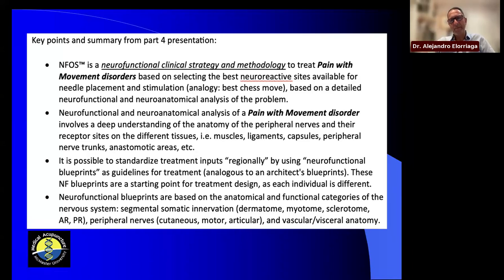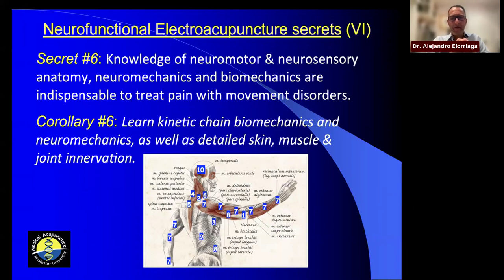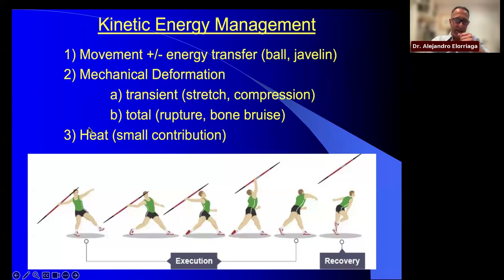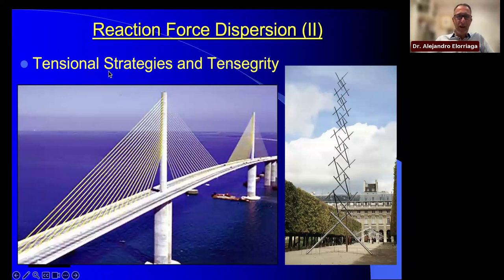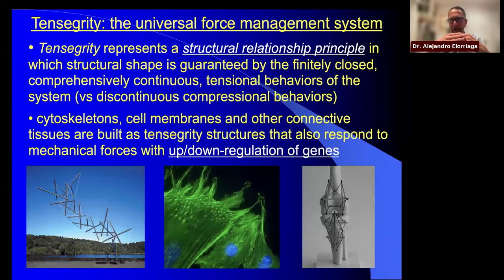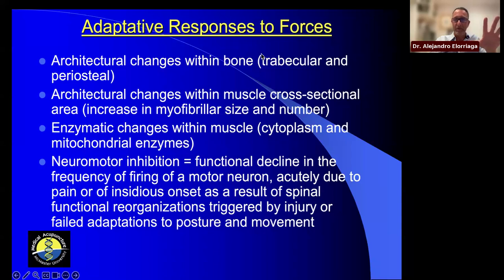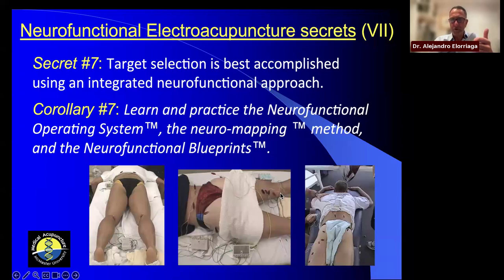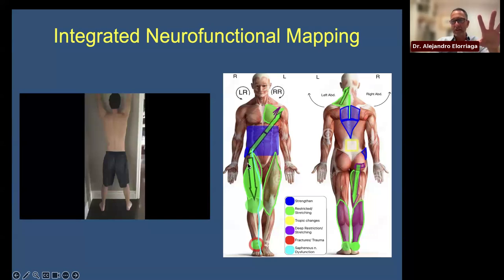(Part V) Neurofunctional Electroacupuncture: treatment of 'Pain with Movement Disorders'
In Part V of his lecture series, Dr. Alejandro Elorriaga delves into the advanced biomechanical and neurofunctional principles underpinning pain and movement disorder treatment. This session builds upon foundational concepts from Parts I–IV, transitioning from neuroanatomy and pain physiology to applied clinical biomechanics.

Core Concepts :

1. Neurofunctional Operating System:
   * A clinical methodology integrating neuroanatomy, neuromechanics, and movement analysis.
   * Emphasizes strategic needle placement targeting neuroreactive sites for optimal acupuncture effectiveness.

2. Biomechanical Adaptation & Kinetic Energy:
   * The body, like a vehicle, must manage kinetic energy efficiently to avoid damage.
   * Energy cannot be destroyed—only transferred, absorbed, or dispersed—posing a constant mechanical challenge in movement and posture.

3. Tensegrity & Structural Integrity:
   * Introduces the concept of “biotensegrity,” a design principle where tension and compression are balanced through fascia and connective tissue.
   * Highlights insights from Professor Donald Ingber’s NASA-funded research showing how mechanical forces at the cellular level can regulate gene expression and cell survival.

4. Mechanotransduction:
   * Movement and mechanical stress influence cellular metabolism, explaining therapeutic benefits from gentle movement-based practices like Qigong and Yoga beyond traditional cardiovascular metrics.

5. Posture & Force Management:
   * Misalignment leads to inefficiencies in managing ground reaction forces, increasing metabolic demand and injury risk.
   * Optimal posture supports energy conservation and long-term musculoskeletal health.

6. Clinical Integration:
   * Demonstrates case-based applications (e.g., athletic recovery, chronic back pain) where acupuncture targets both nervous and connective tissue systems to enhance tissue perfusion, neuromodulation, and mechanical force management.

7. Target Selection in Treatment:
   * Secret #7 emphasizes that optimal treatment points must account for nervous system relevance *and* biomechanical adaptation zones.
   * The clinician must look beyond symptoms to understand systemic force distribution and compensations.

Clinical Takeaways:
* Effective pain and movement disorder management requires a dual focus on neural input and structural mechanics.
* Fascia, posture, and muscle tone are not just passive structures—they play an active role in force dispersion and cellular health.
* Neurofunctional acupuncture isn't just symptom suppression—it's an intervention into the body's deeper adaptive systems.